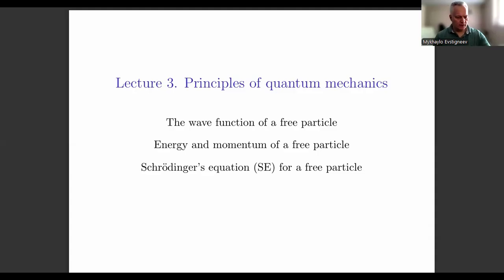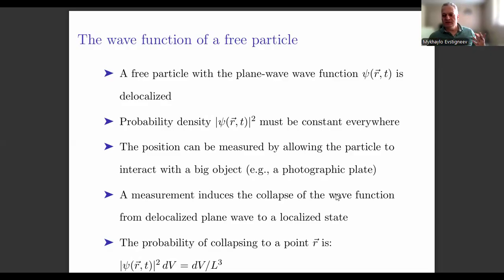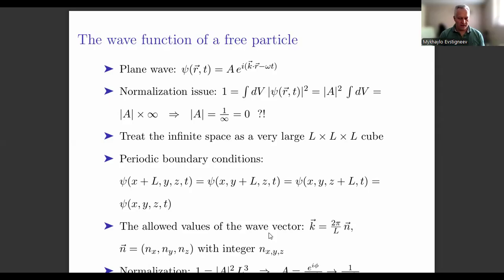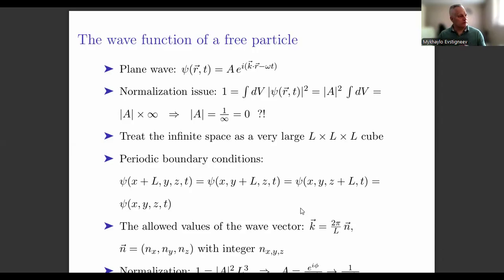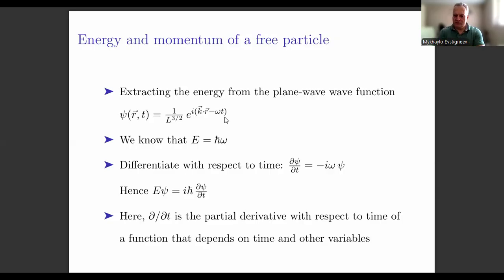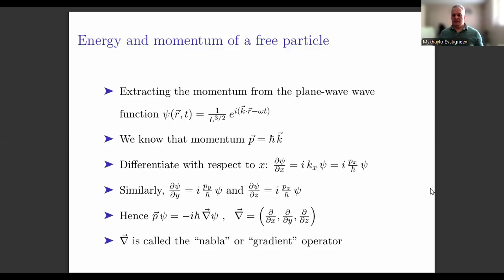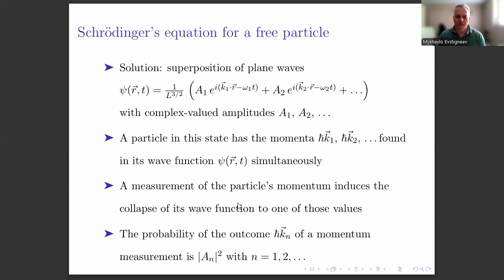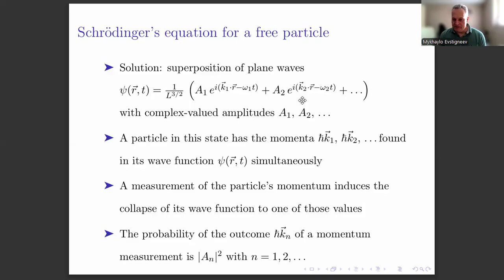P3000 L3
Physics of Device Materials. Part 1.1.
Wave function of a free particle. Energy and momentum operators. Time-dependent Schrödinger's equation for a free particle. Quantum measurement.